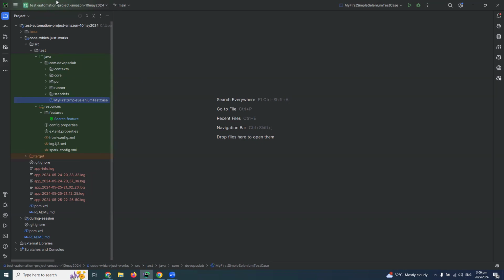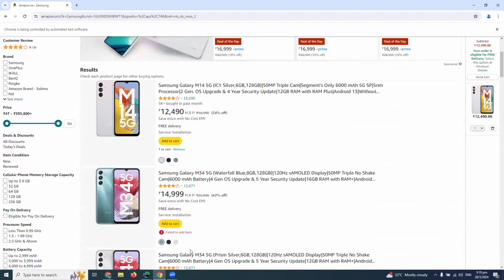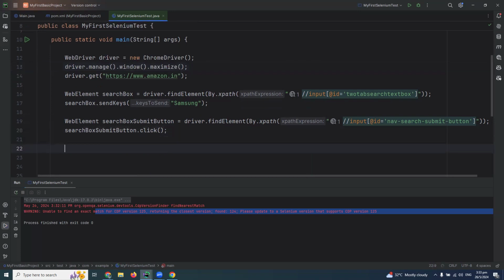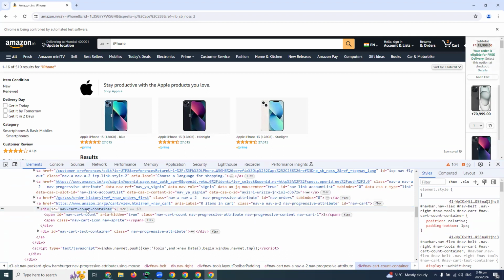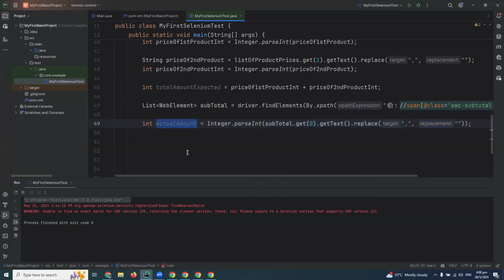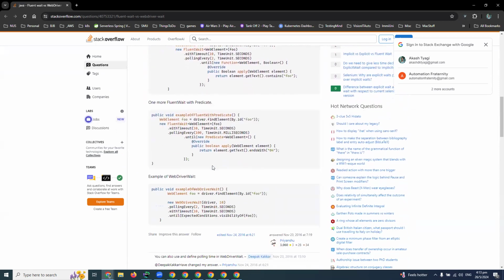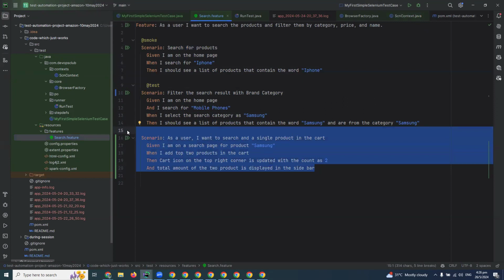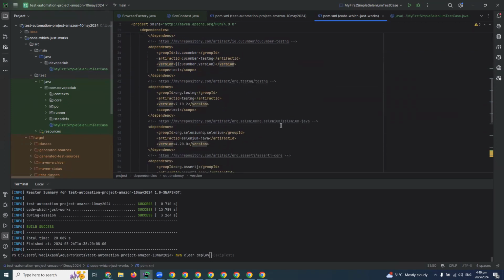Session 9: Test Automation for people in hurry: Basic Selenium Web Driver Test case, wait, Xpaths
Join Live sessions for Free. I conduct this once a week every Sunday.